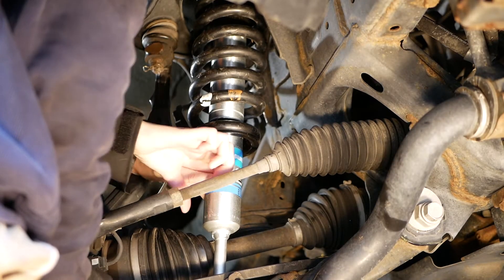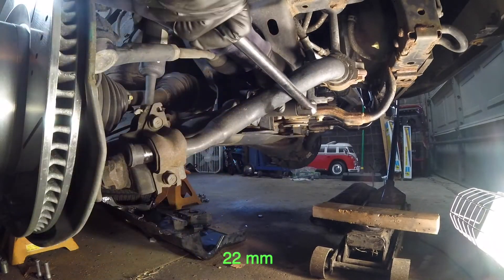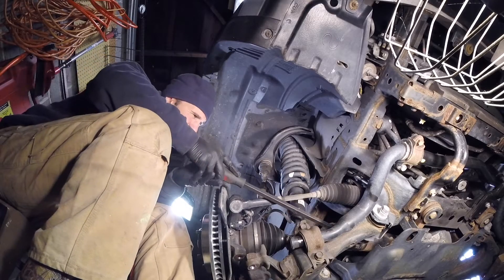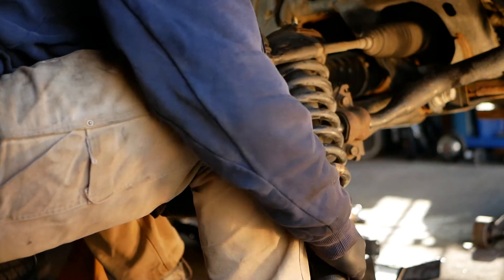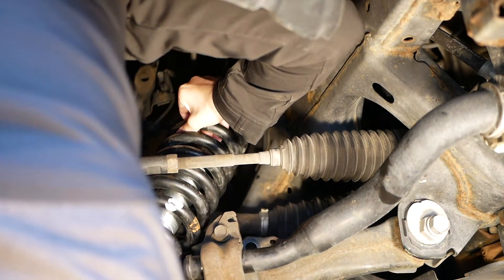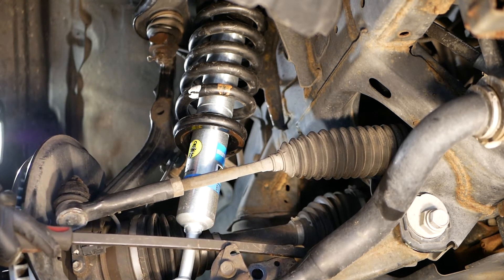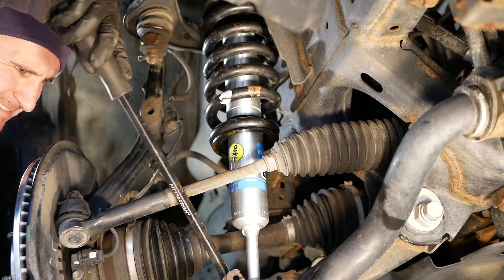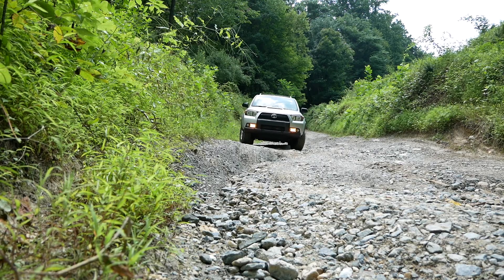DIY Installation of Bilstein 5100's on 5th Gen 4Runner with KDSS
This is a video where I share my experience installing Bilstein 5100s on the front of my 5th generation 4Runner with KDSS.  I am not a professional and this was my first time performing this job so take that into consideration.  I struggled to find a lot of images or videos explaining this installation for KDSS equipped 4Runners so I wanted to share my experience.

Thank you to my wife for helping with the installation!
Thank you to my brother for letting me borrow his tools!

I purchased my Bilstein 5100s from @ and they were awesome.  I ordered the wrong parts and they called me immediately to let me know.  They ordered the correct parts I needed for my 4Runner and had them shipped overnight which was not necessary at all but appreciated.  Not sponsored in any way but sharing a positive experience with a company.